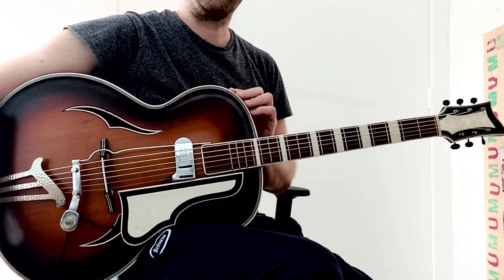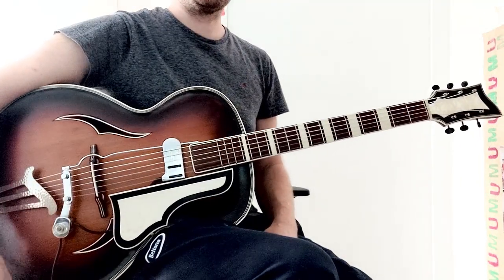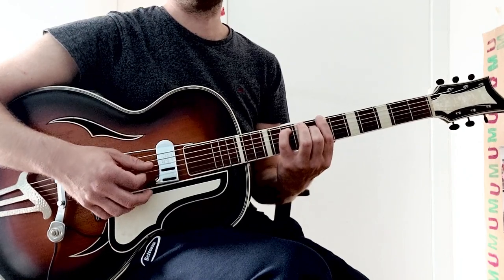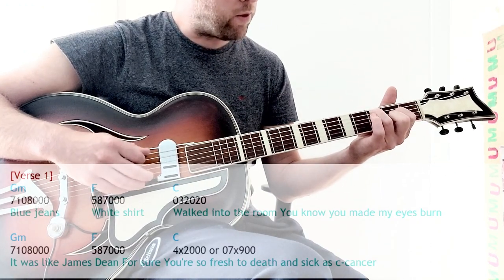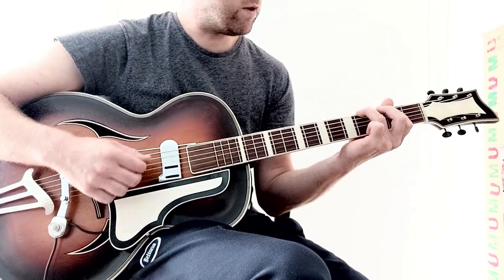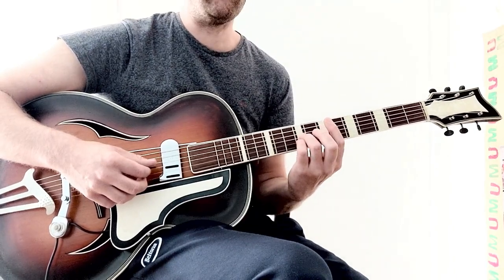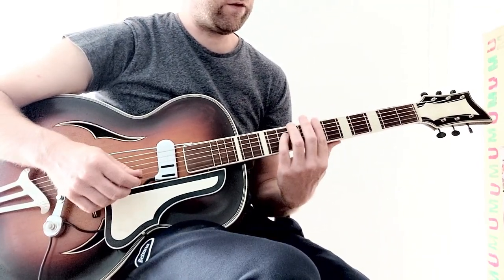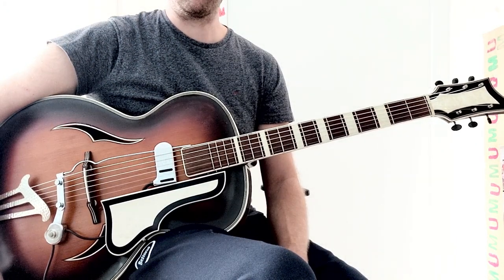ARCHTOP SERIES - How To Play "BLUE JEANS" by LANA DEL REY | Acoustic Guitar Lesson Tutorial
Alternative version in the key of Gm.
Tuning: CADGBbC

Chords & tabs are available in the video.